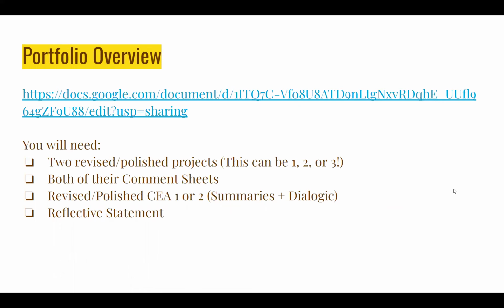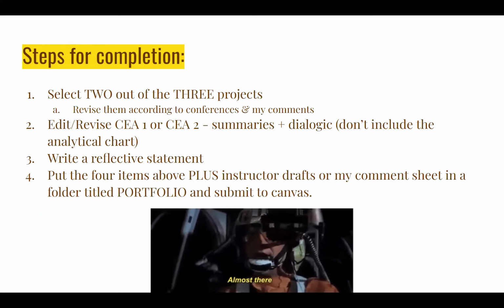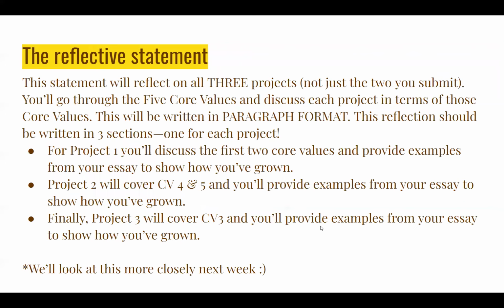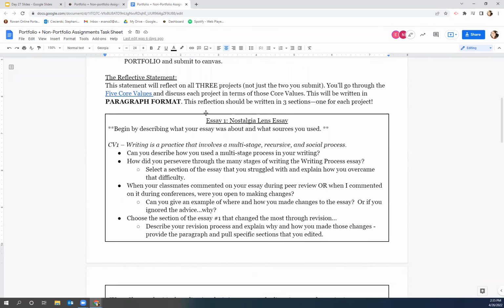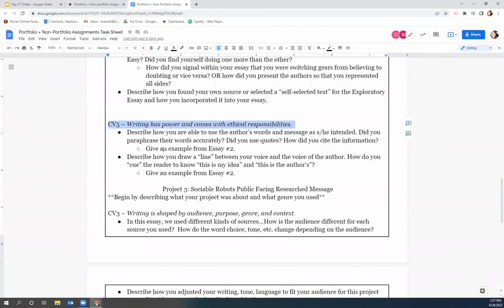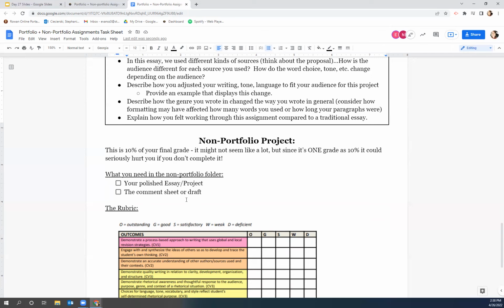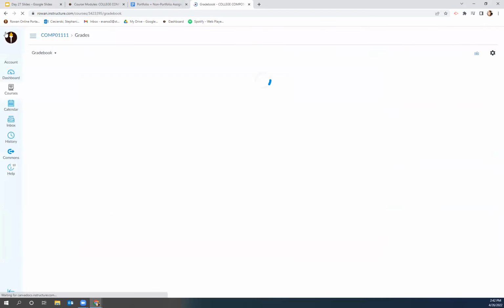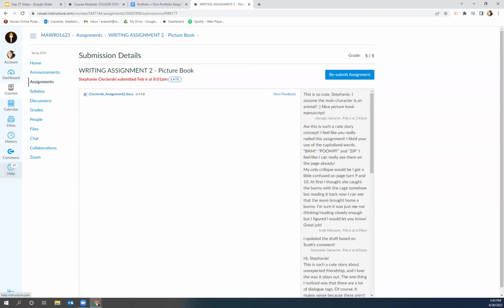Portfolio Overview - 4/26/2022